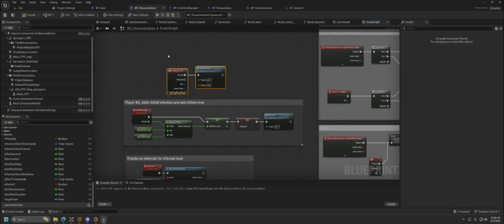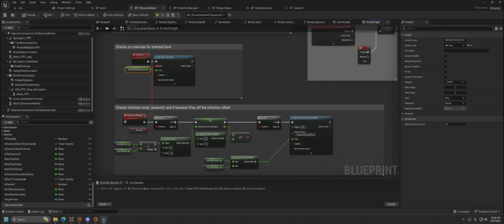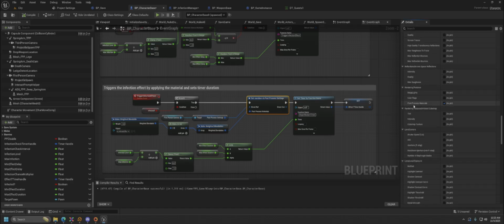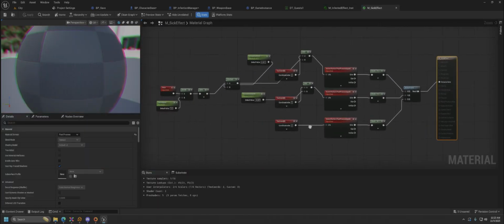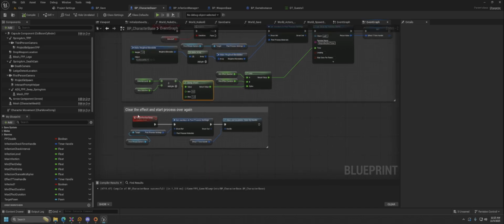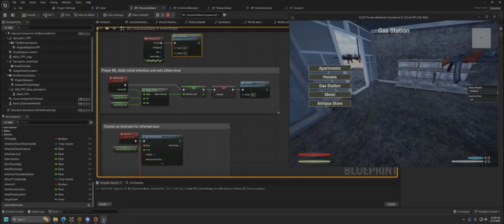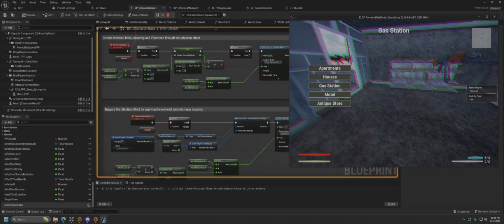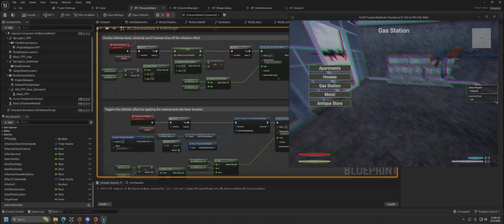First look at my infection system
For now it just does a red/green shift but it is easy enough to now add whatever else into system.